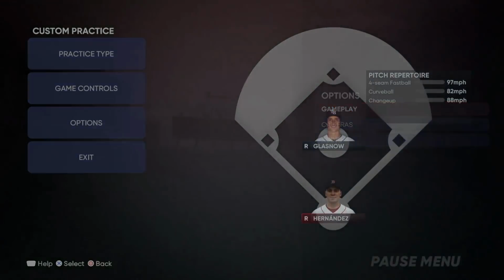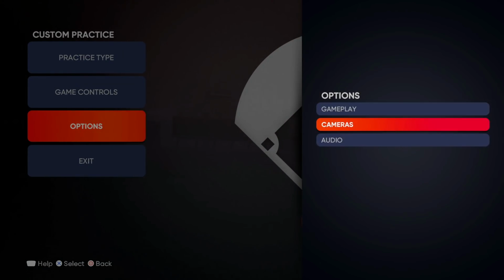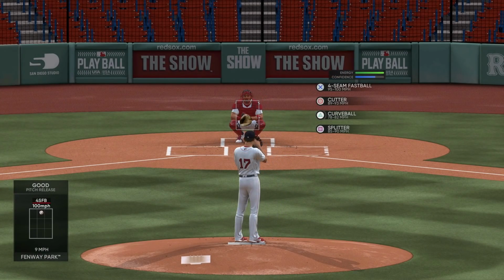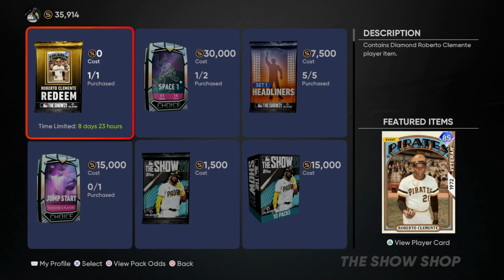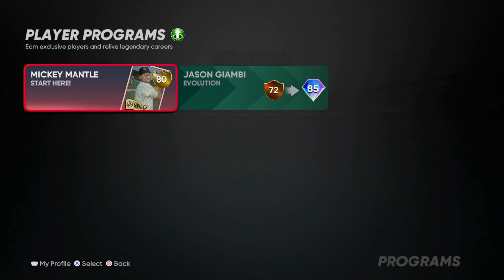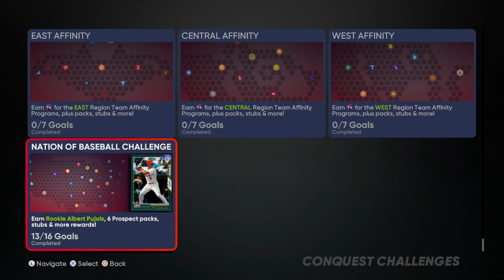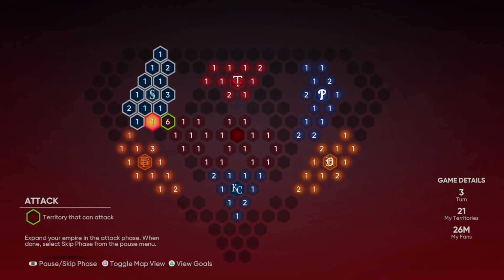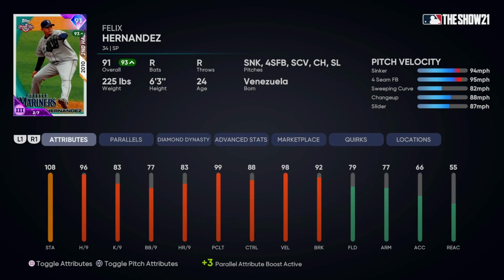MLB THE SHOW 21 | HOW TO GET STARTED IN DIAMOND DYNASTY FOR BEGINNERS!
In this video, I go over the best things to do when getting started in MLB the Show 21 for beginners! I talk about the best settings, best cards to target early, and what modes to focus on! Let me know what you think!

GET HEADACHES? DO YOU GAME A TON? CHECK OUT GAMER ADVANTAGE!